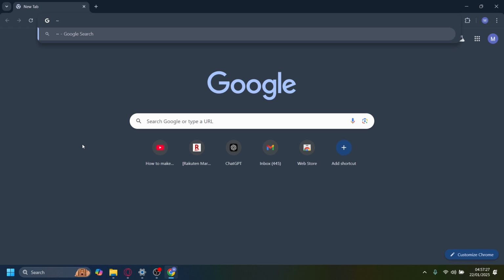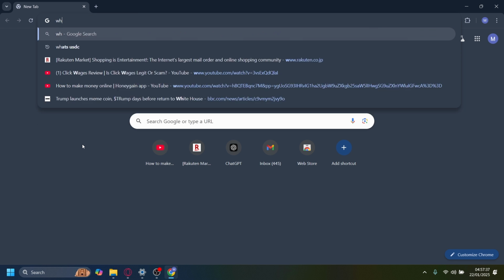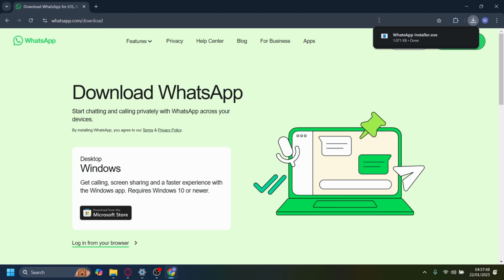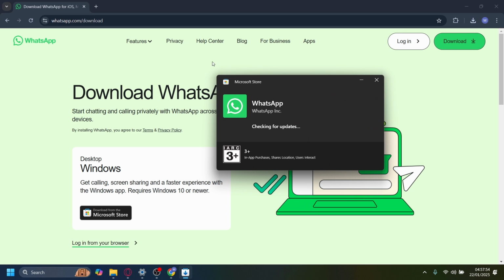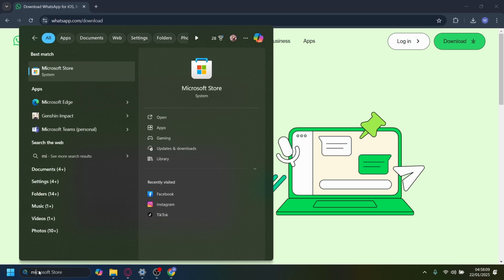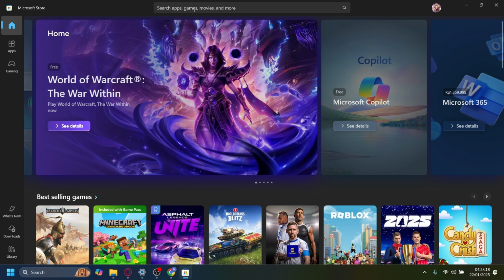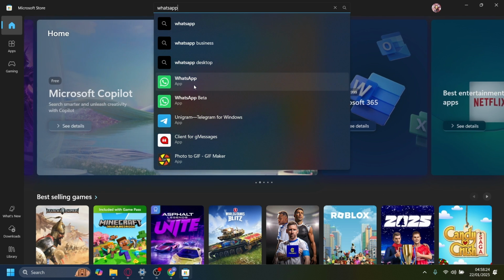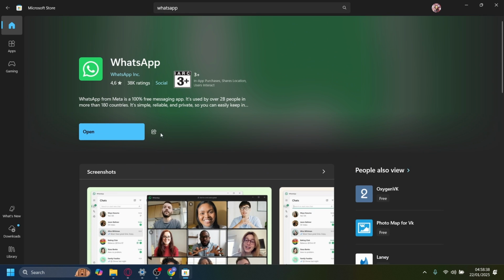Install WhatsApp on Laptop & PC – Complete Step-by-Step Guide! 🖥️